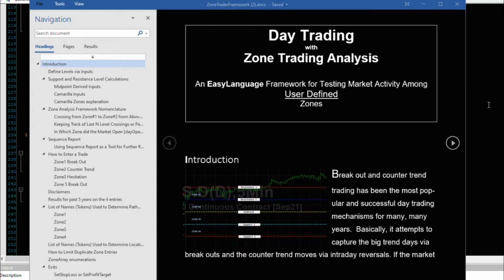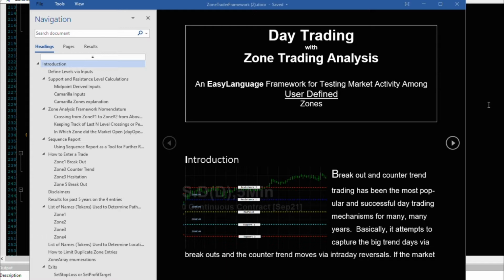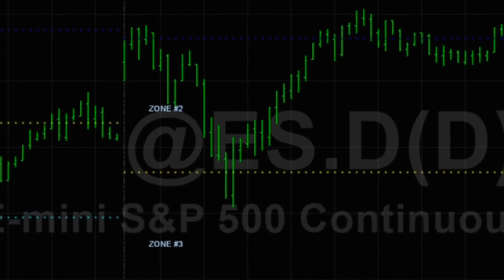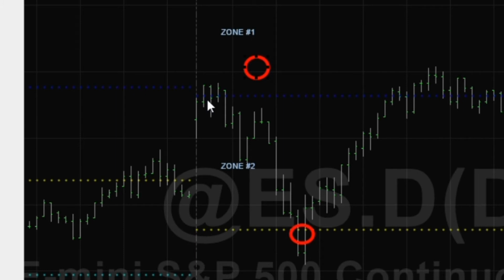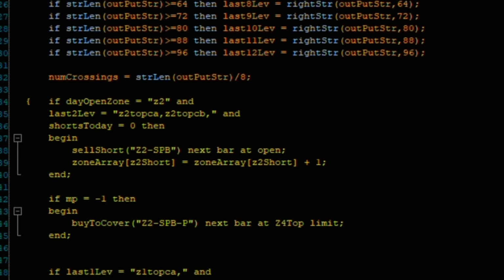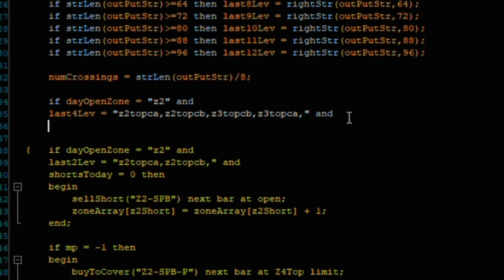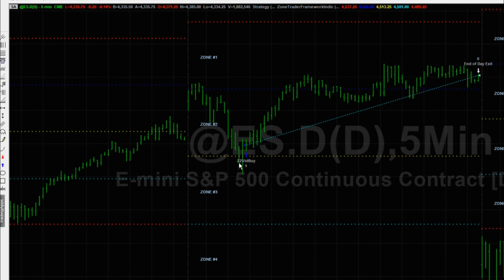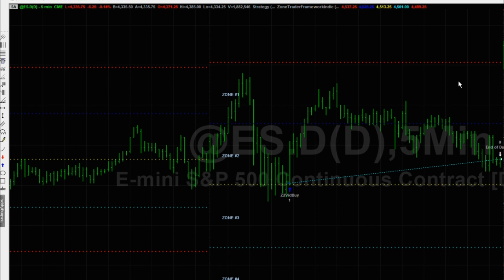George Pruitt's ZoneTrader Day Trading Framework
Markets Rarely Demonstrate Extended Break Outs on Intraday Basis

Break out and counter trend trading has been the most popular and successful day trading mechanisms for many, many years.  Basically, it attempts to capture the big trend days via break outs and the counter trend moves via intraday reversals. If the market consistently broke out to either the upside or downside and kept going, then day trading would be like an ATM machine.  Unfortunately, the market peppers chaos in the mix and you have break outs and false break outs and market congestion.  While the pits were alive and doing well, the locals could use simple math to figure out price levels where the markets could potentially turn and reverse course or if these levels were penetrated with a certain level of gusto, then a momentum trade was setting up.  These levels were labeled individual support and resistance levels (like the ones in the chart above).  A resistance level is a price where price should struggle to cross above, and a support level is one where price should struggle to cross below.  Combining the momentum and counter trend mechanisms into one strategy has been around since the 1980s.  Richard Saidenberg along with John Ehlers/Mike Barna created very successful day trading systems with names like R-Breaker, R-Levels and R-Mesa.  Many other traders utilized the same concepts and also created very successful algorithms – some leaned more on the either the breakout or counter trend entries.  Initially, the success of these algorithms lay with the crowd mentality as many day traders in the pits and in front of the screens were looking at the same thing simultaneously – it was a self-fulfilling prophecy.  However, as more traders started using these levels, the magic wore off.  These levels became traps and the robustness of these day trading approach waned.  Still the synergy of the breakout and counter trend approach was still a great approach and the only game in town. Traders started deriving their own levels and programmed entries and exits based on the interaction of the markets with these levels.  Many traders incorporated risk measures by monitoring daily volatility and derived potentially higher probable trades by overlaying daily bar patterns.
The Framework

The code that is used to develop these types of algorithms can be quite complicated, especially for a not-so experienced EasyLanguage programmer.  For this reason, I have created this framework. The code is fully explained at the end of the manual and a video is included on using the framework to reflect your own observations on the chart and in code.  The framework is not only a tool for developing day trade systems, but the logic and coding can take you a long way to becoming a much better EasyLanguage programmer.
Easy to Lean and Use Nomenclature

"z1topca," = cross above zone 1 top
"z1topcb," = cross below zone 1 top
"z2topca," = cross above zone 2 top

dayOpenZone = "z0"

dayOpenZone = "z1"
dayOpenZone = "z2"
dayOpenZone = "z3"
dayOpenZone = "z4"
dayOpenZone = "z5"

Can you write this?

if dayOpenZone = "z2" and
     last4Lev = "z2topca,z2topcb,z3topcb,z3topca," and
     zoneArray[z2Buy] = 0 then
     begin
          buy("Z2VidBuy") next bar at open;
          zoneArray[z2Buy] = 1;
     end;